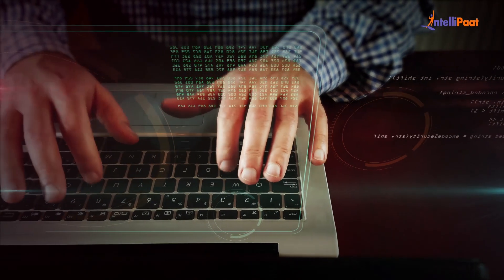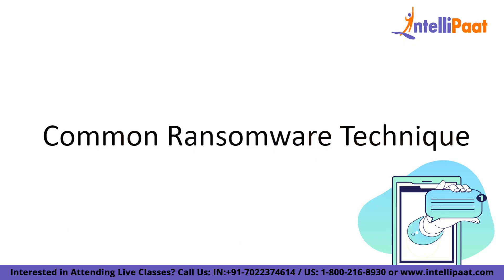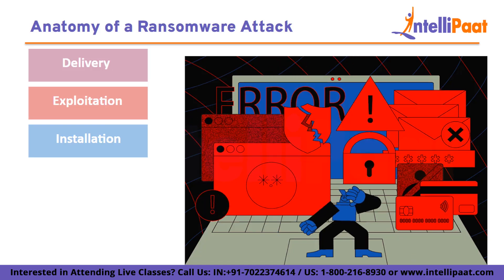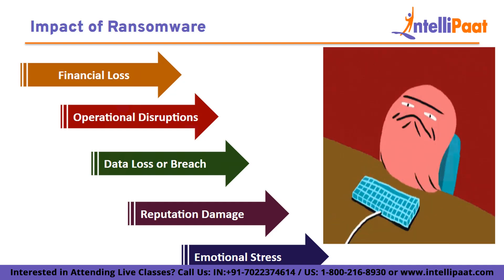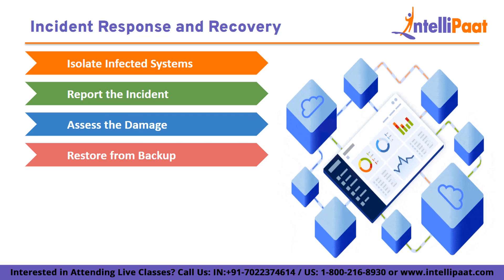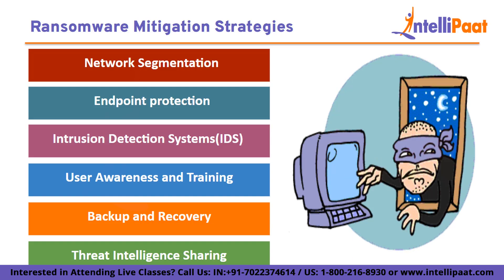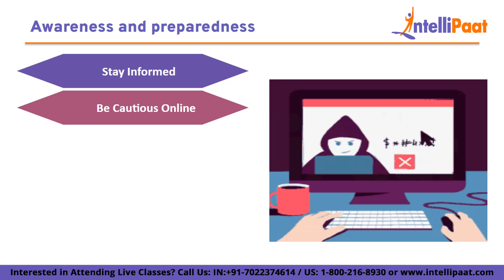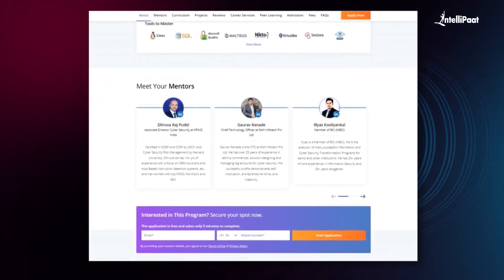What Is Ransomware & How It Works | Ransomware Attack Explained | Intellipaat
Welcome to our educational video on ransomware, one of the most notorious cybersecurity threats of our time. In this comprehensive guide, we'll delve into the world of ransomware, exploring what it is, how it works, and the devastating consequences it can have on individuals, businesses, and even entire industries.

Ransomware is malicious software that encrypts your files or locks you out of your own computer, holding your valuable data hostage until a ransom is paid. It has become increasingly prevalent, affecting individuals, small businesses, government organizations, and even large corporations. Understanding the workings of ransomware is crucial for safeguarding yourself against this evolving threat.

🔵 In this video, we'll cover the following topics:
00:00 - Introduction
01:25 - Introduction to Ransomware
02:35 - Common Ransomware Techniques
04:12 - Anatomy of a Ransomware
05:53 - Impact of Ransomware
07:30 - Ransomware Prevention
08:59 - Incident Response and Recovery
10:58 - Ransomware Mitigation Strategies
12:43 - Future Trends and Challenges
14:31 - Awareness and Preparedness
15:48 - Conclusion

By the end of this video, you'll have a comprehensive understanding of ransomware, its mechanisms, and how to protect yourself and your organization from falling victim to this malicious threat.

🔵 Intellipaat Edge
1. 24*7 Lifetime Access & Support
2. Flexible Class Schedule
3. Job Assistance
4. Mentors with +14 yrs
5. Industry-Oriented Courseware
6. Life time free Course Upgrade